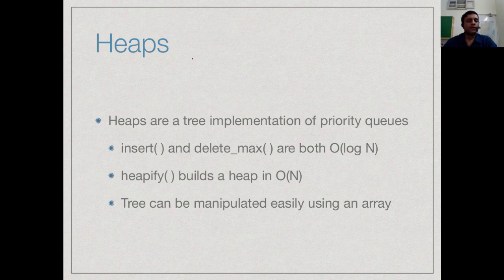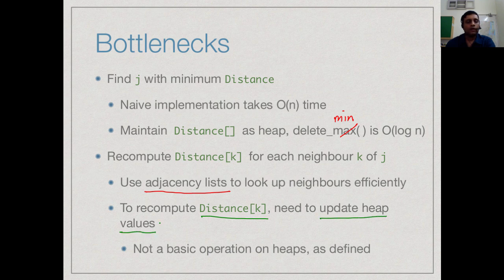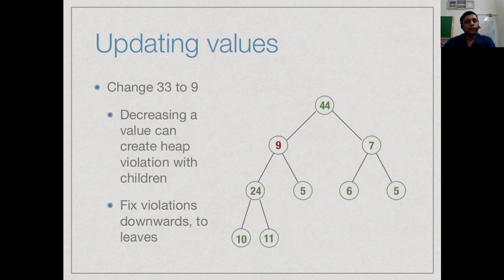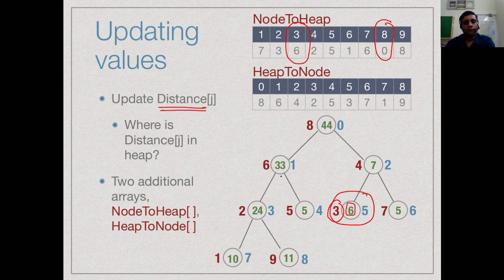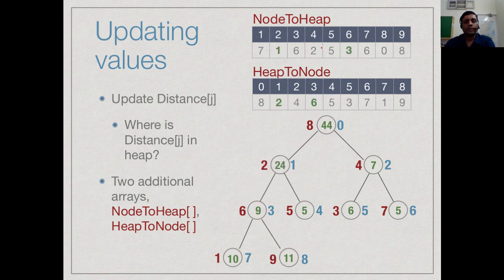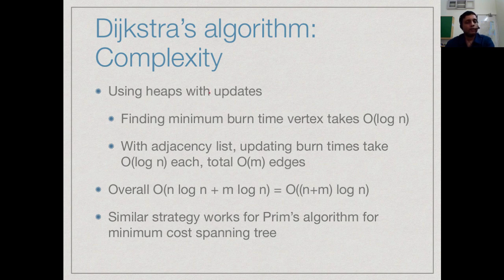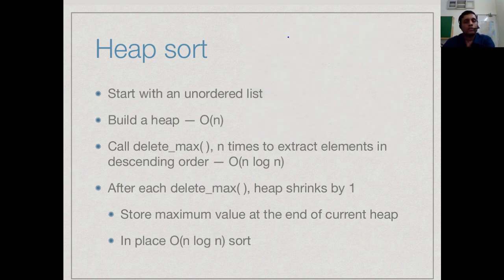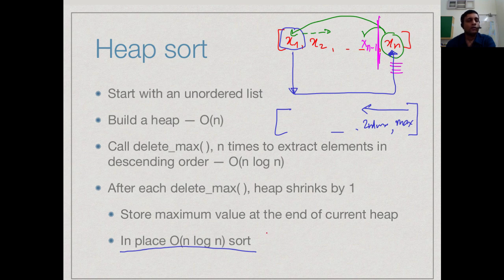Heaps: Updating values, sorting